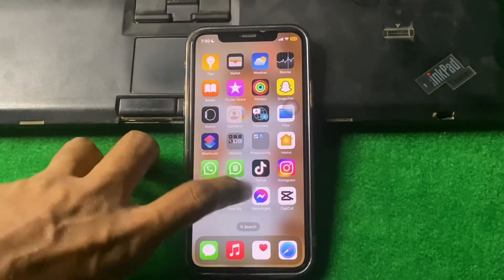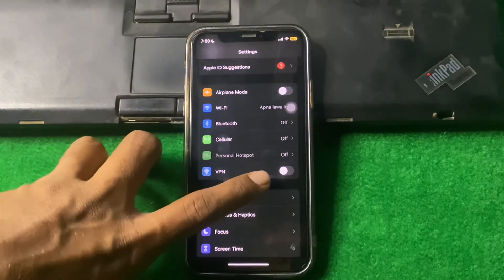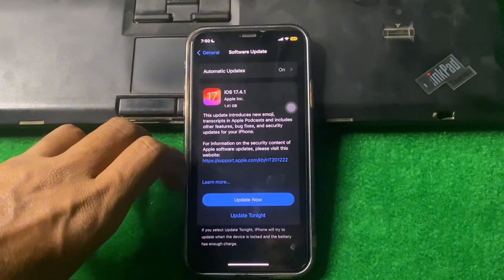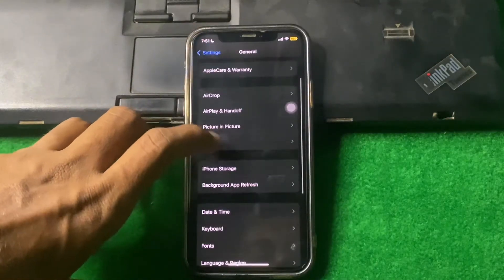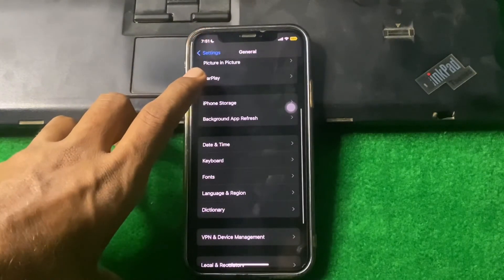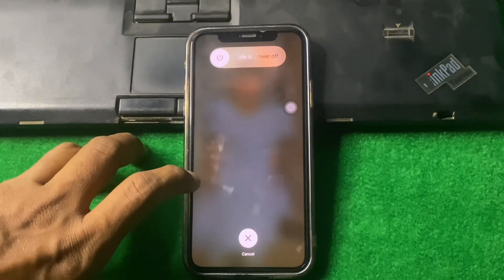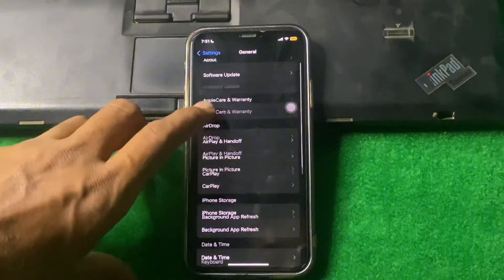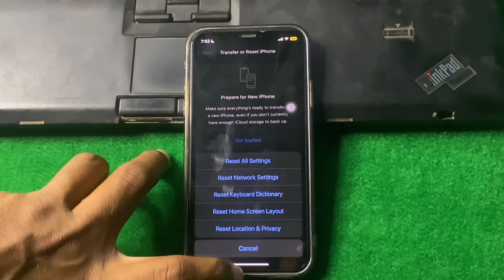How to Fix Could Not Connect to iCloud | 2024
Hi everyone in this video you will how to fix could connect to iCloud